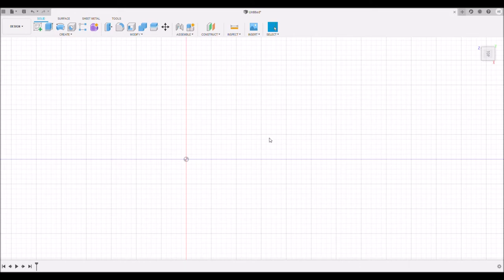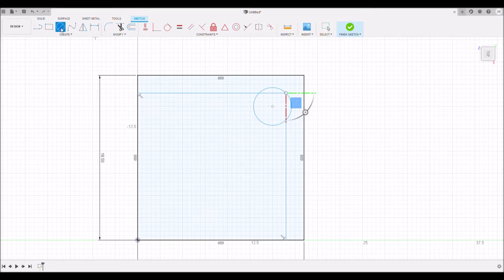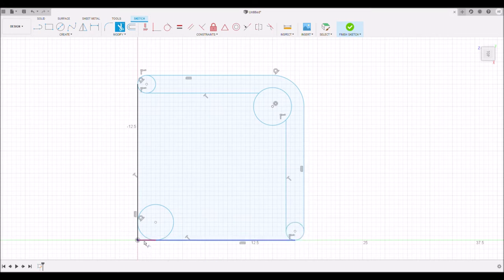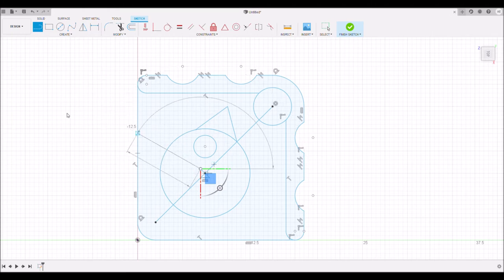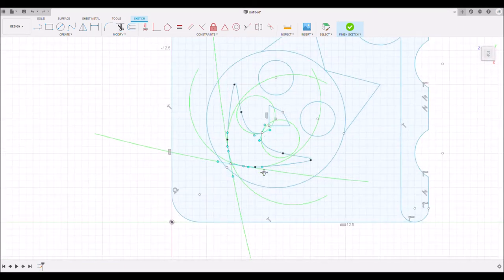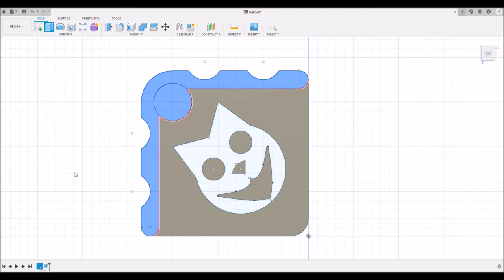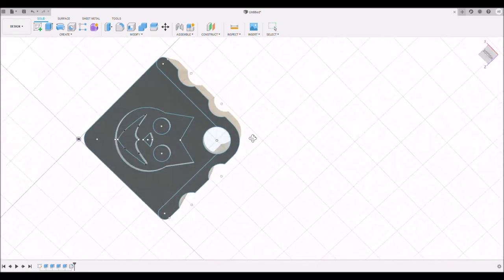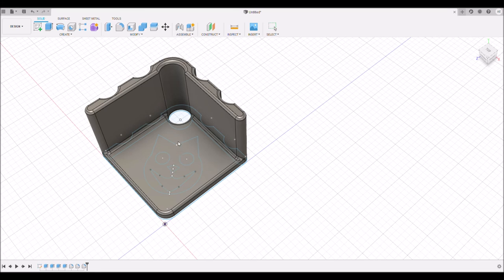Designing sacrificial phone bumpers with Fusion 360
This is a basic walk through to help learn Fusion 360. Corners like the ones being designed have improved my phones impact resistance. (see pic at end of video)
I'm sorry that the function windows and other aspects of Fusion 360 didn't show up on the video. This is my first time using screen capture.
I take no responsibility for the safety of phones other then my own.